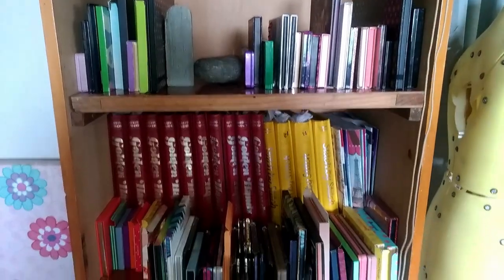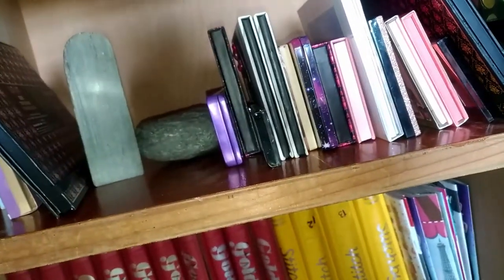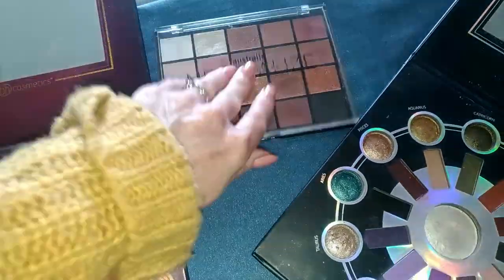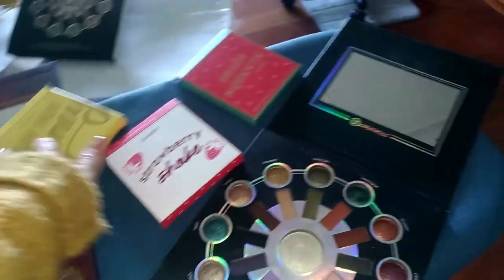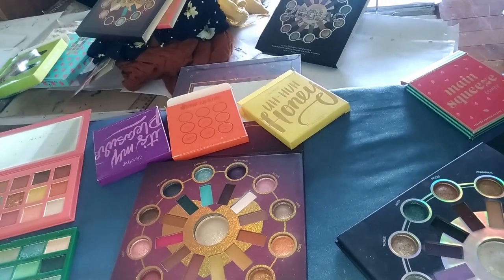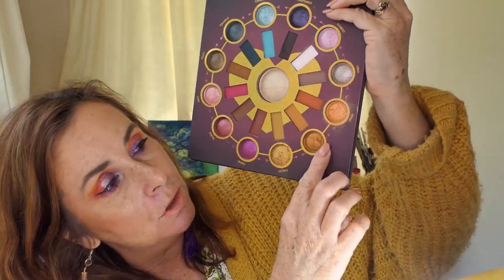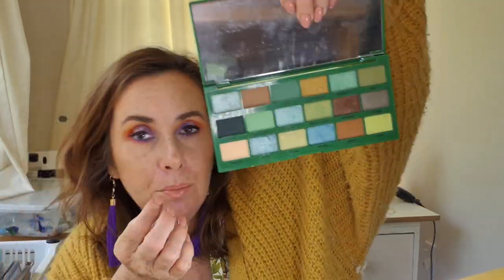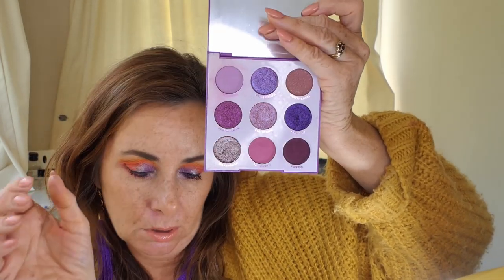If I could only keep 10 eyeshadow Palettes Challenged to do this by Annette's Makeup Corner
So Annette challenged me to do this after I made the comment that it was too hard and I couldn't do it. So for this week here is the ten palettes I would keep if I could only Keep 10. Never know though next week I might change my mind. Let's see if you can do it. I Challenge you!

Foundation:  Thin Lizzy in Minx

Blush: L'Oreal Life's a peach
Highlighter: Revolution pineapple highlighter

Eyeshadows
Colourpop UH-HUH Honey palette

Eyeliner:
Essence black
Colourpop in Punch
L.A. Girl Glide on Gel Brown

lips:
Rimmel Kate 43 lipstick